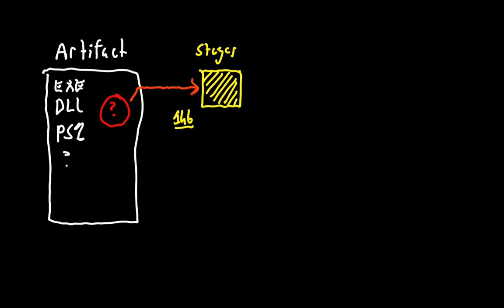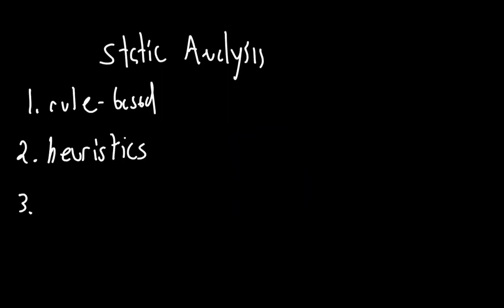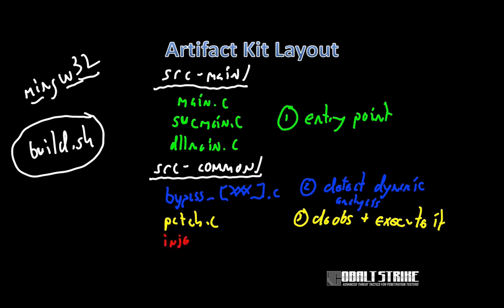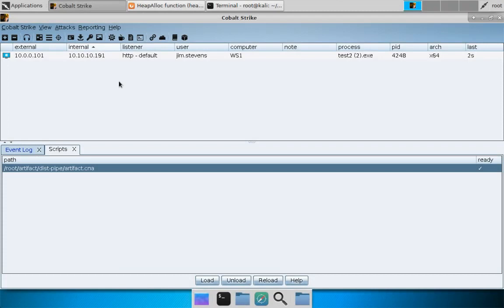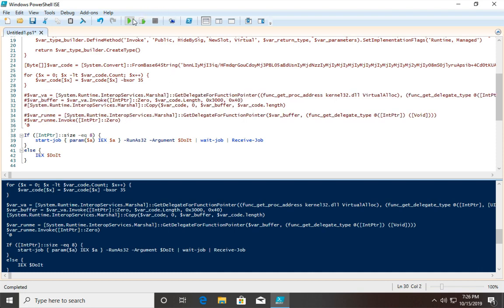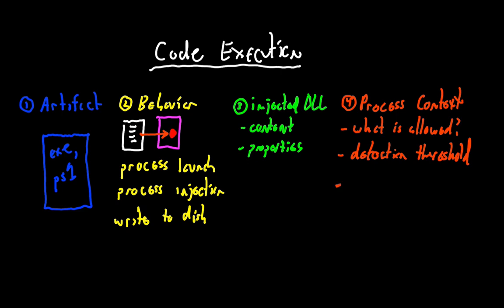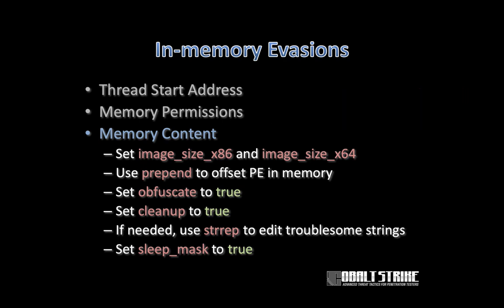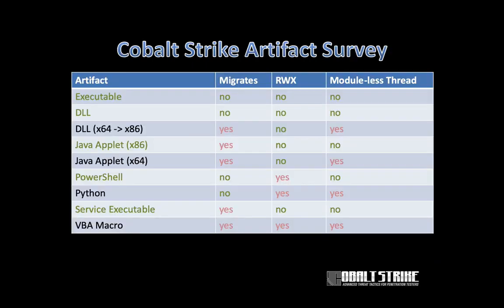4 of 9 Weaponization